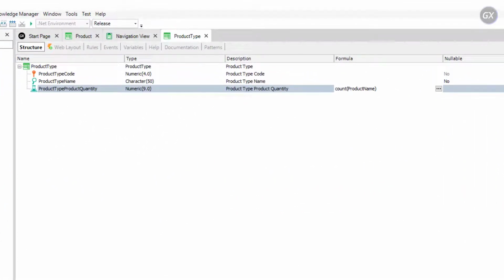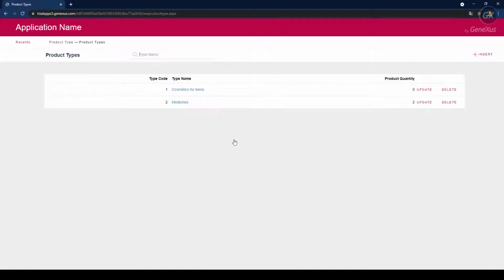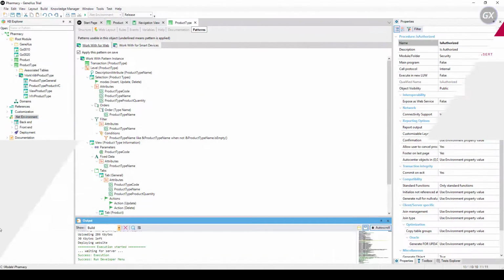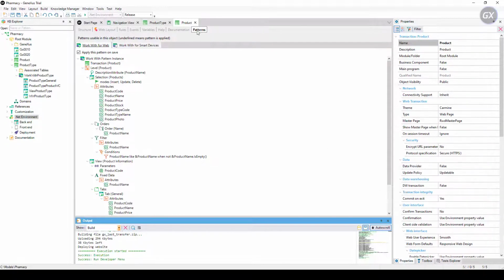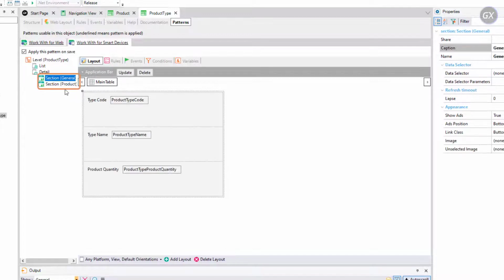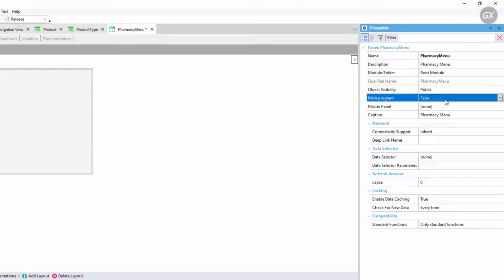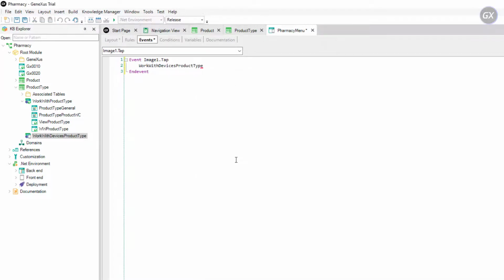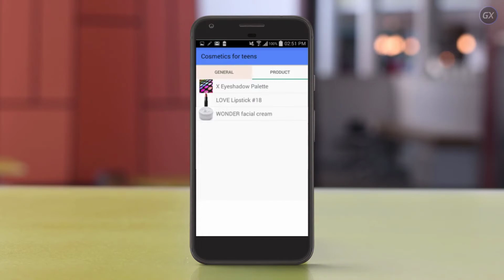Use of patterns (for Web and Mobile devices)